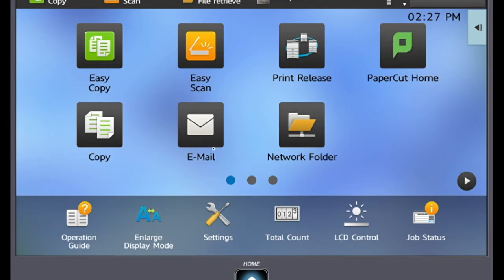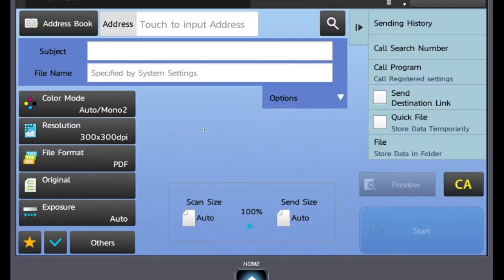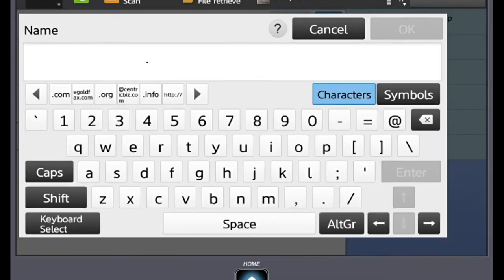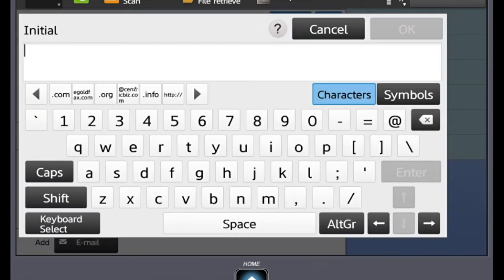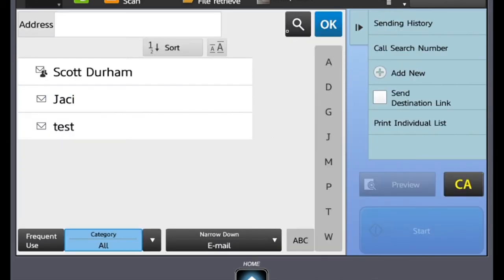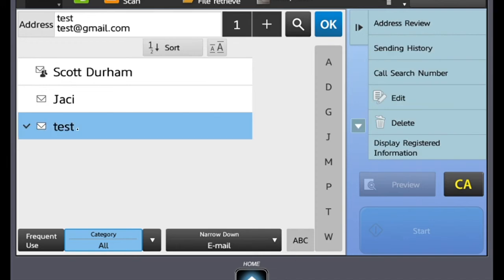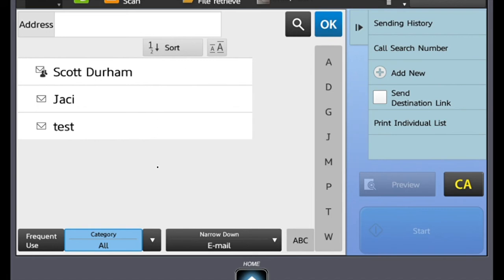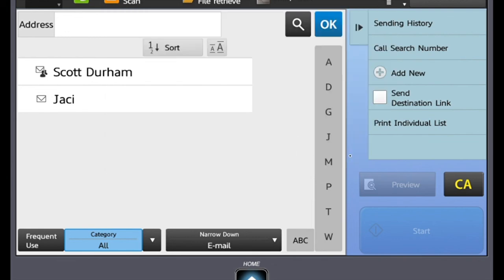Sharp: How to Manage the Address Book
Learn how to manage the address book on your Sharp MFP. It also shows how to register the user to display on the frequently used and search functions. Finally you will learn how to edit and delete contacts that are in your device's address book.